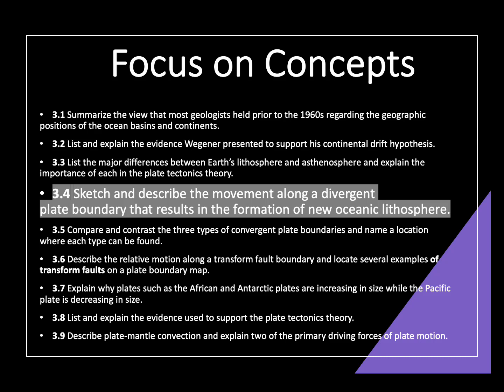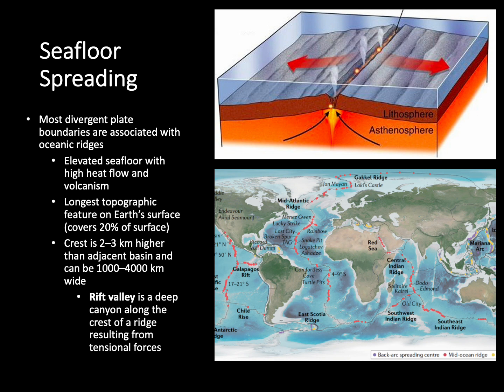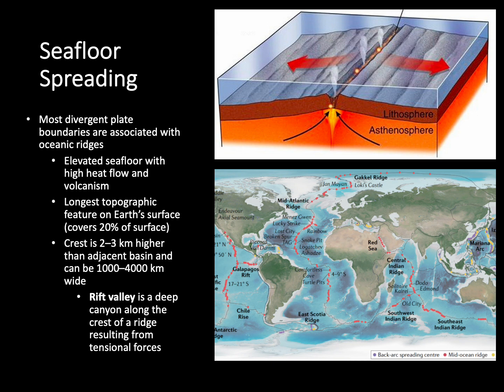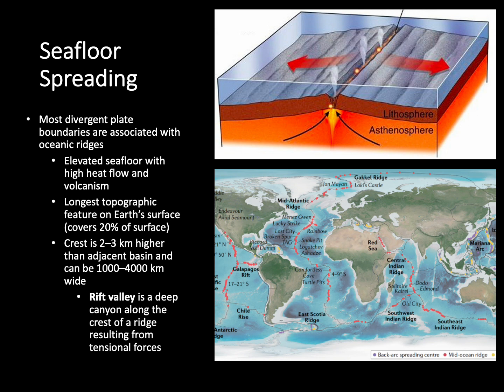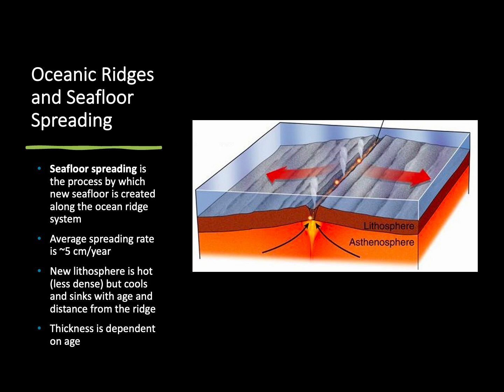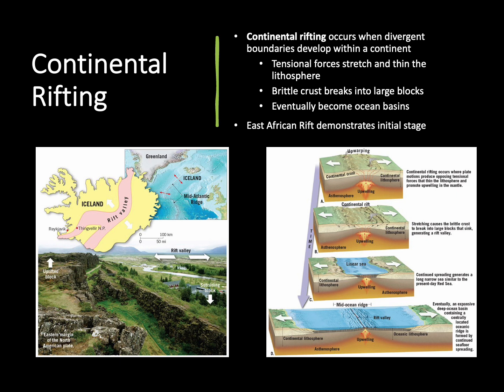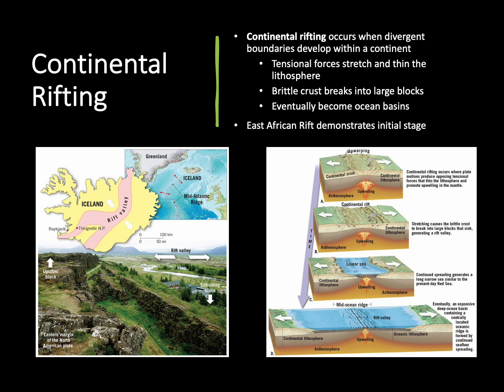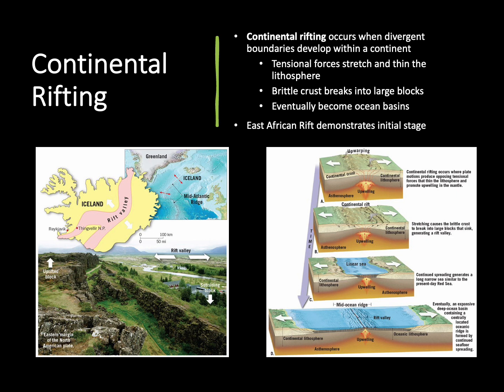3.4 Divergent Boundaries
Sketch and describe the movement along a divergent plate boundary that results in the formation of new oceanic lithosphere.